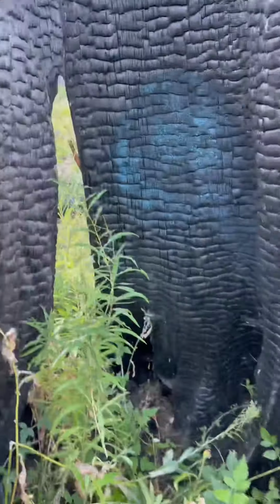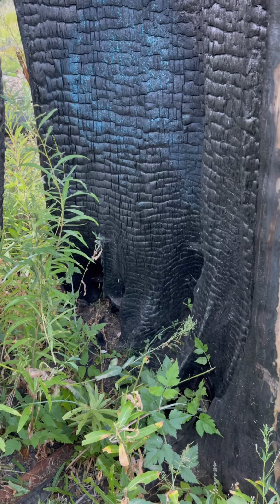Join the team!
These are the kinds of scenarios you will find yourself in while Mitigating Hazard Trees out on the fire line. As you can imagine they also may or may not still be on fire. Are your problem solving skills and critical thinking up to the task?

Apply at the website for the 2024 season

Link is also in my bio